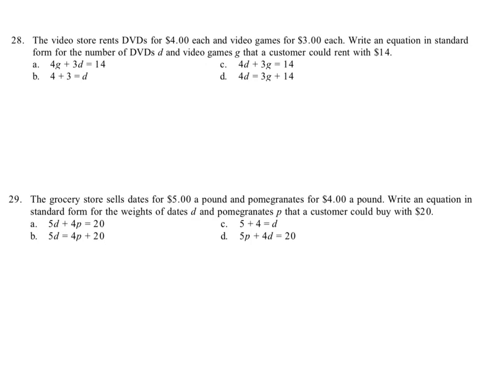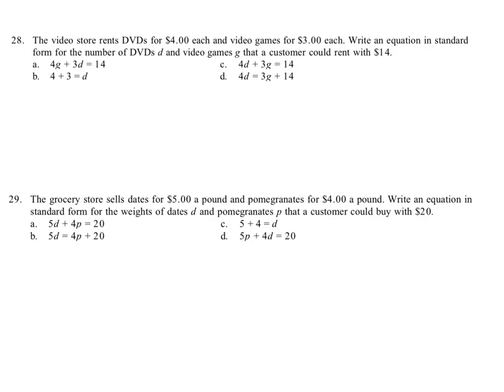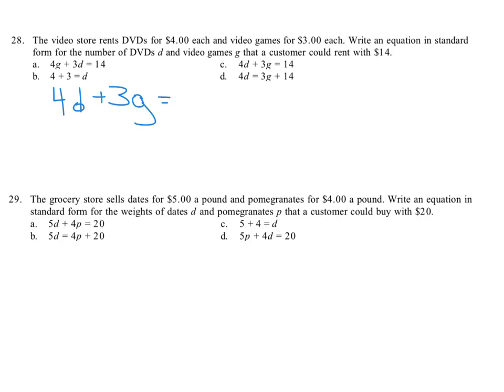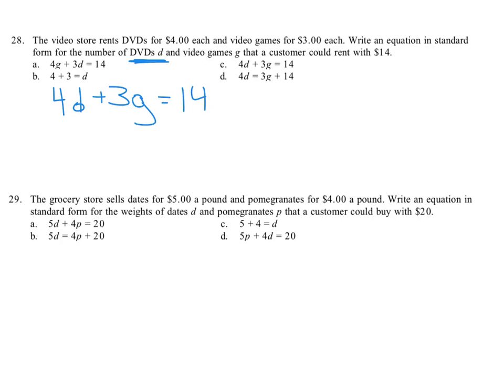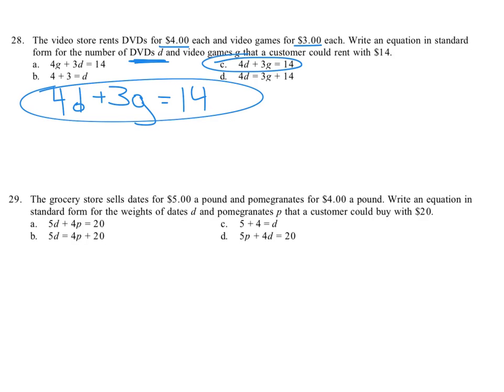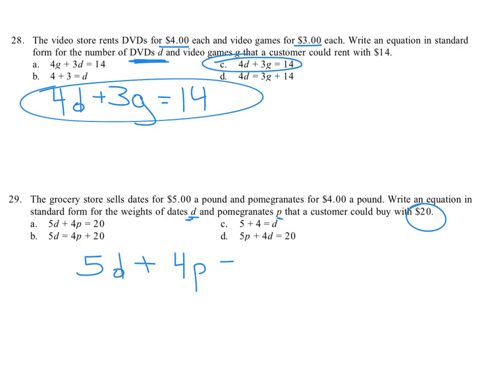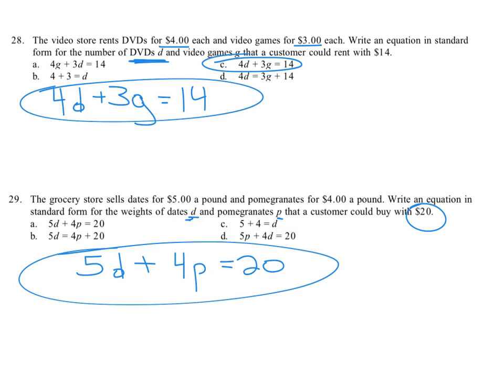Alg 1 Unit 5 Practice Test #28, 29